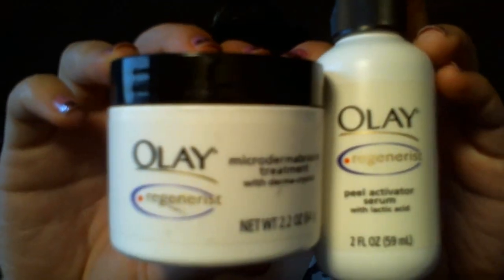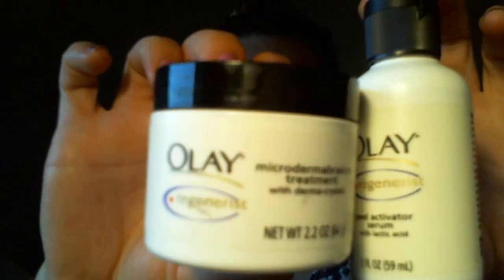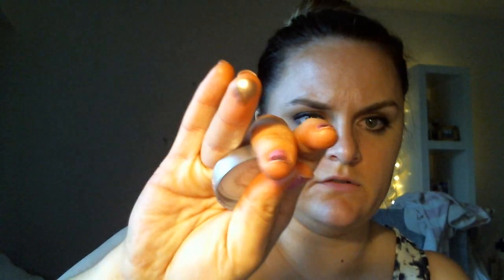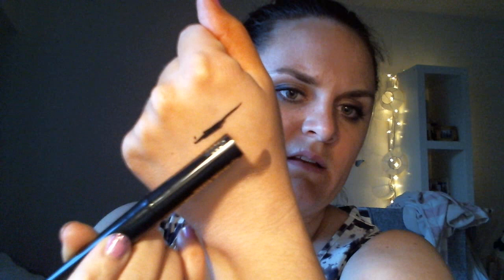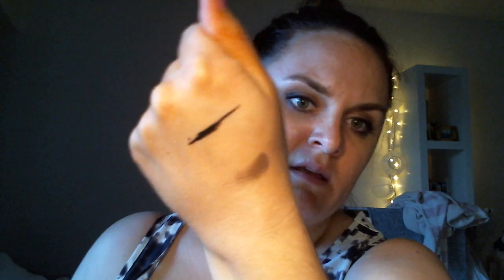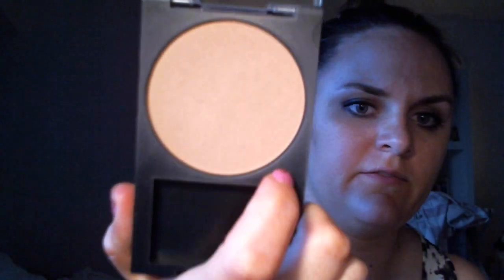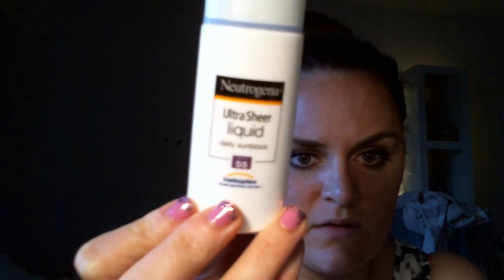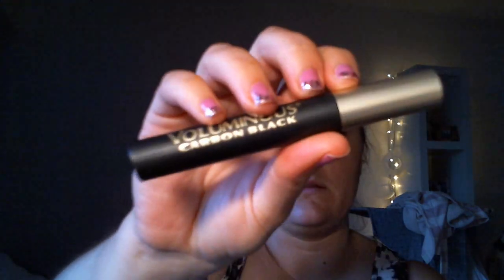Drugstore Gems!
An overview of some of my favorite drugstore items that are worth a try.